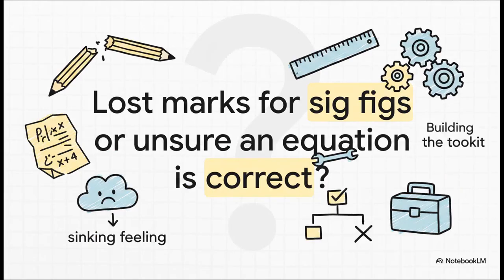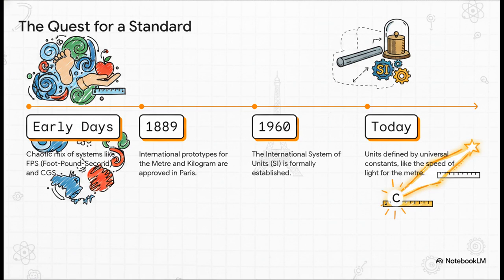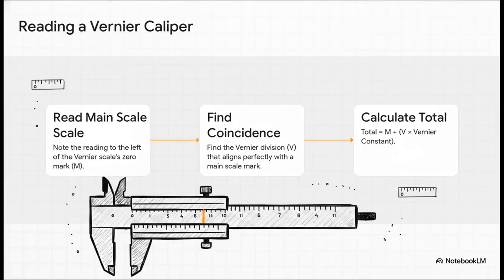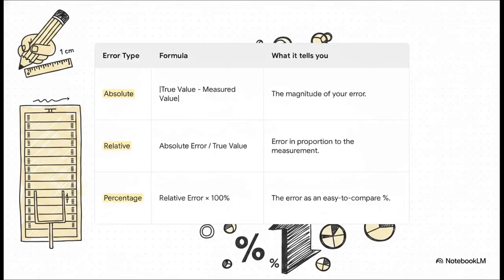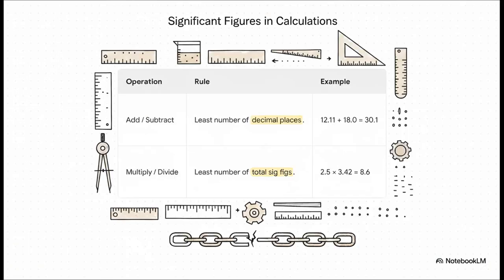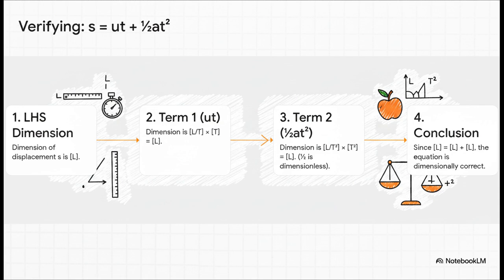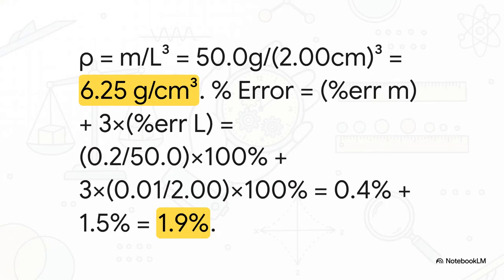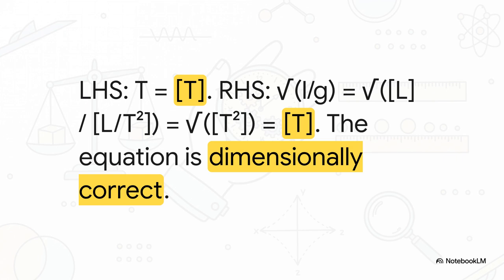Measurement Dimensions - English easy to understand concept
🎓 **Physics Park | Measurement & Dimensions – Easy English Concepts**

In this video, we will learn the basics of **Measurement and Dimensions** in a very easy and simple way. 📏📚
The concepts are explained step by step so students can understand dimensional formulas, units, and measurements without confusion.

📌 Topics Covered in This Video:
✔️ Fundamental & Derived Quantities
✔️ SI Units
✔️ Dimensions and Dimensional Formula
✔️ Easy examples and explanations

👨‍🎓 Perfect for SSC, HSC, and all science students who want to build a strong foundation in Physics.